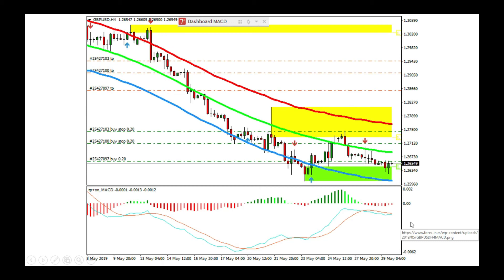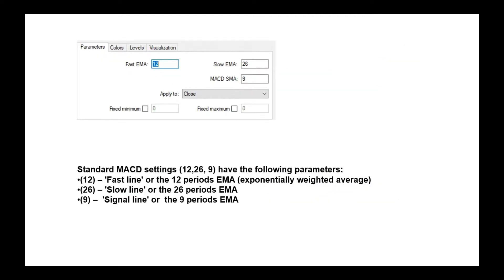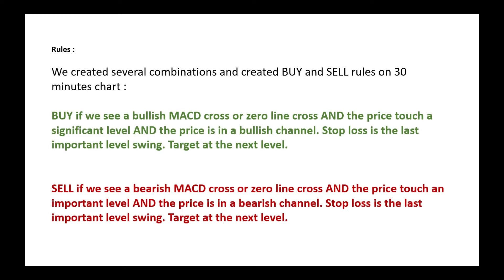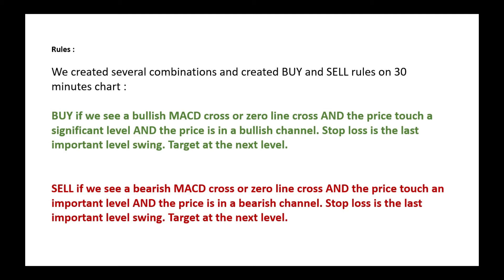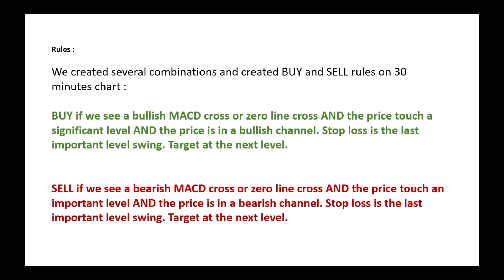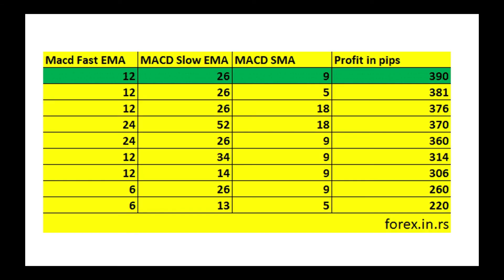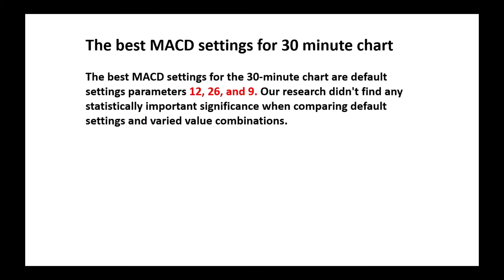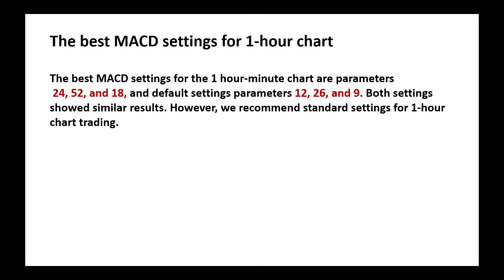The Best MACD Settings for Intraday trading - Case Study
00:00 What is MACD?
01:33 MACD case study rules
04:58 MACD settings case study results
05:39 MACD best settings